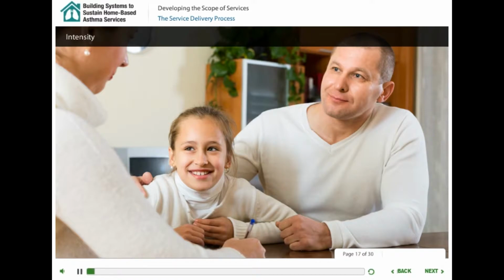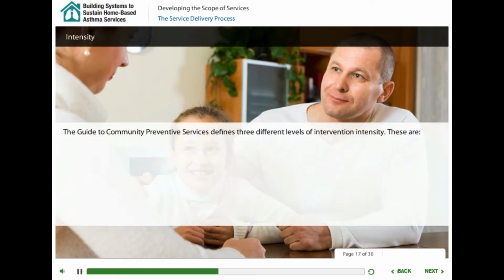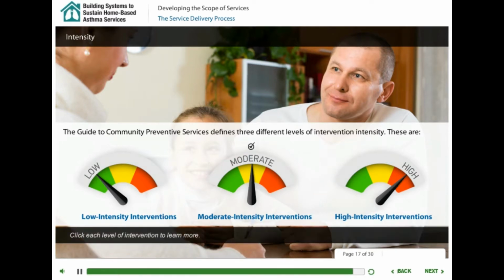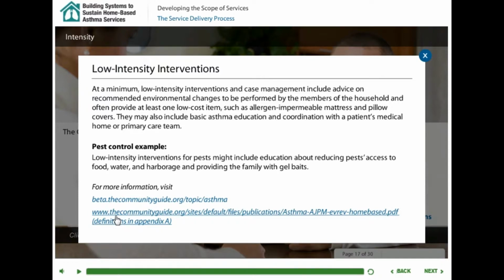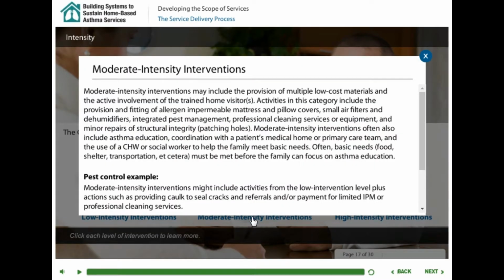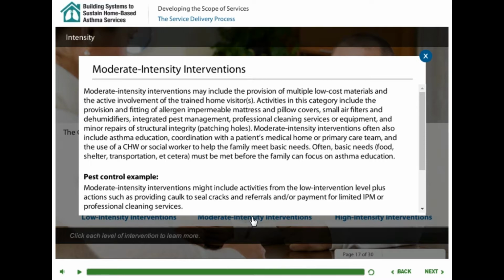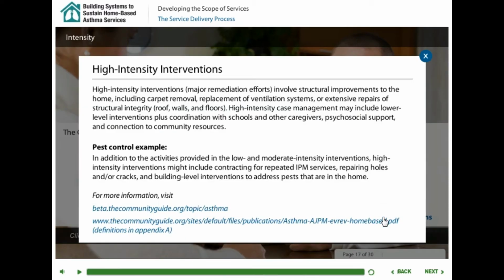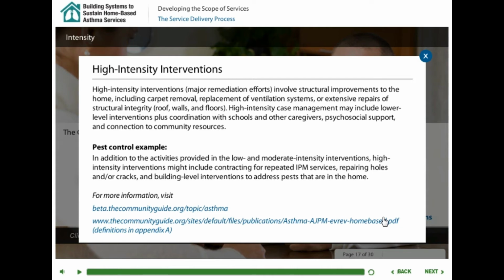Building Systems to Sustain Home-Based Asthma Services: Mod. 5 Excerpt: Intensity of HBAS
This excerpt from module 5 of “Building Systems to Sustain Home-Based Asthma Services” defines and gives examples of low-, moderate-, and high-intensity interventions, including asthma education and pest management.

The National Center for Healthy Housing (NCHH) created this training series with support from the U.S. Environmental Protection Agency (EPA). The complete suite of training modules is available